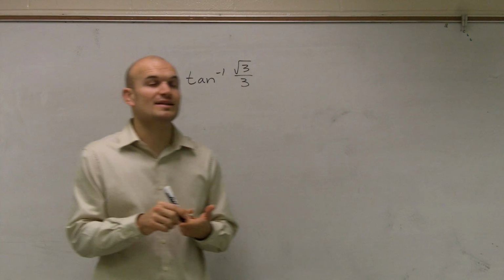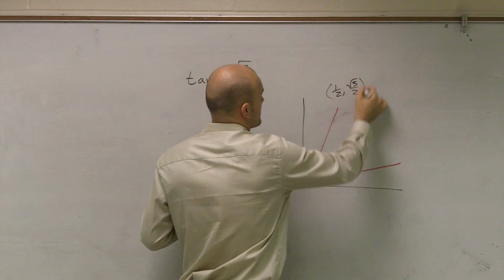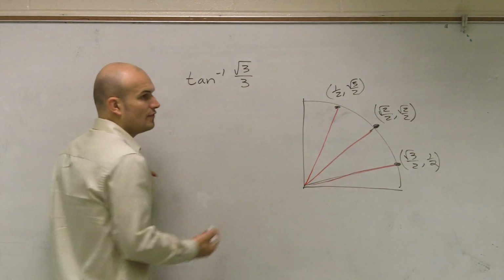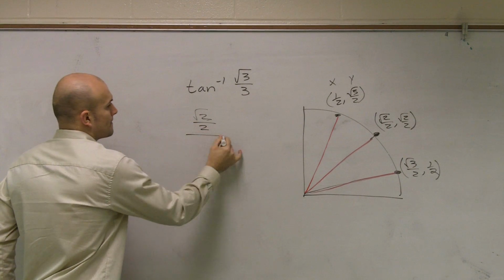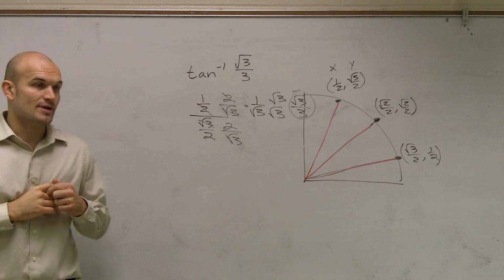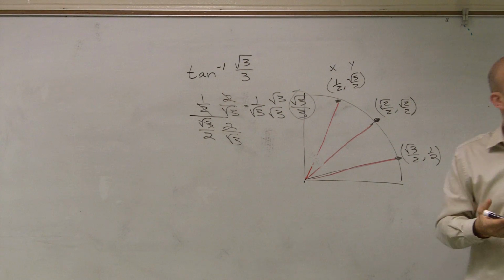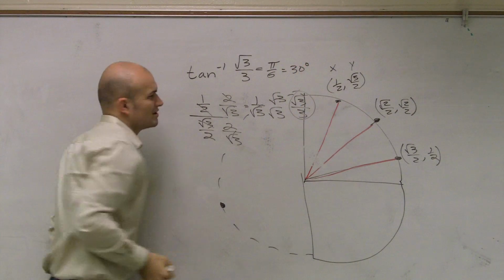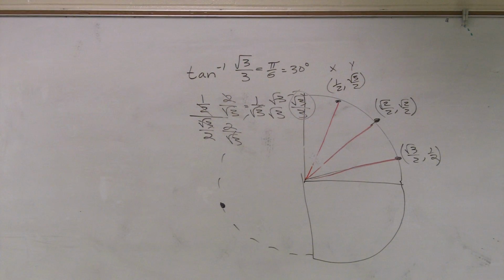Evaluate the Inverse of Tangent